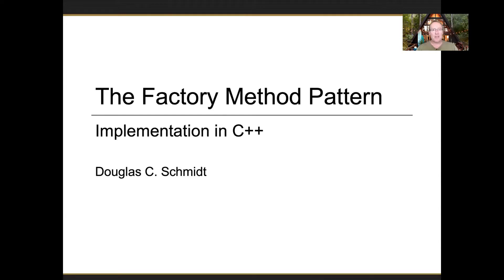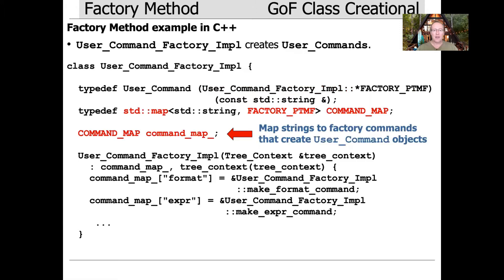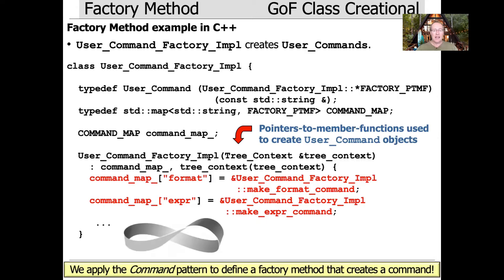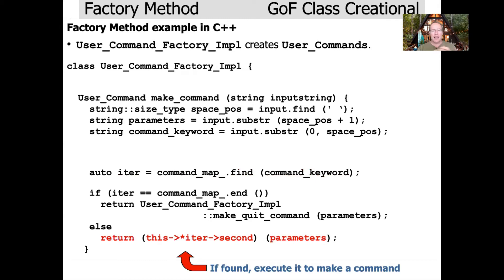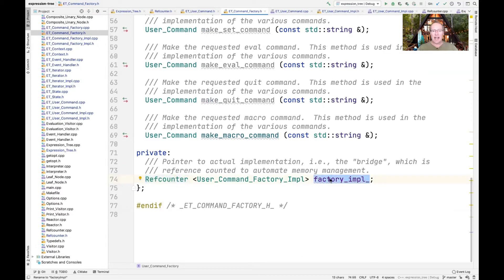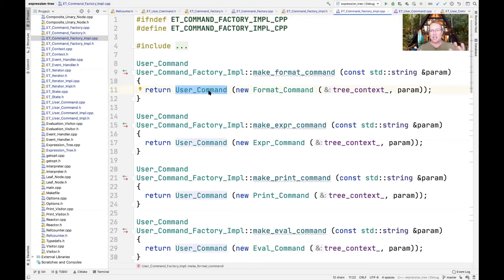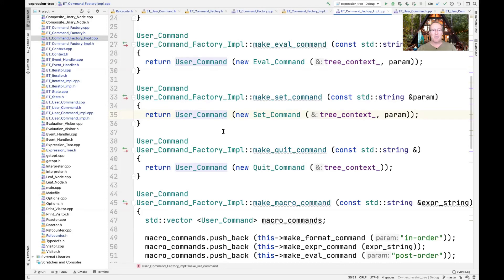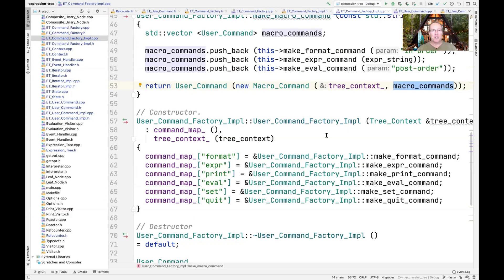The Factory Method Pattern (Part 3)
This video walks through how to implement the Factory Method pattern in the context of the expression tree processing app case study.